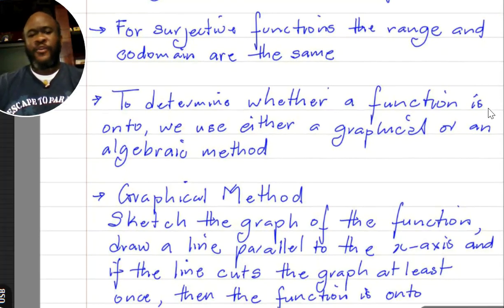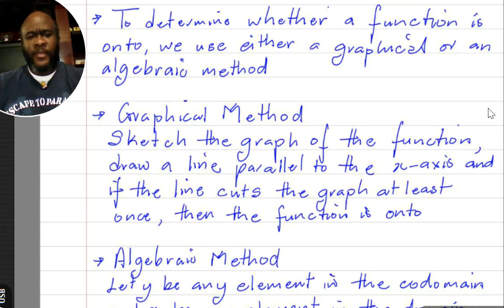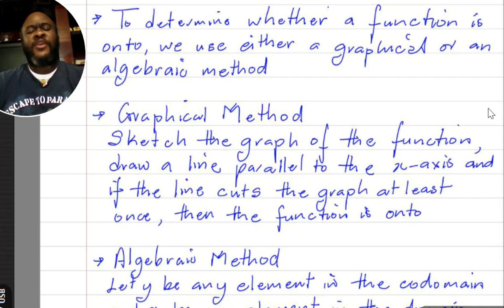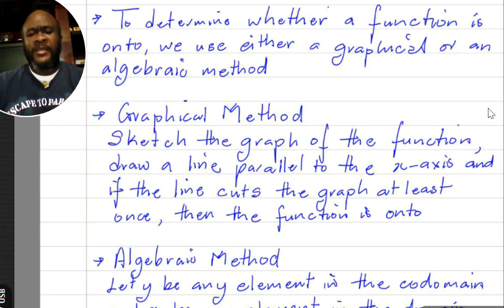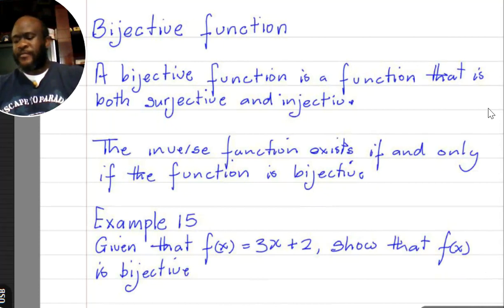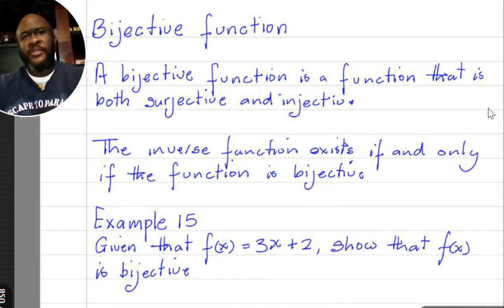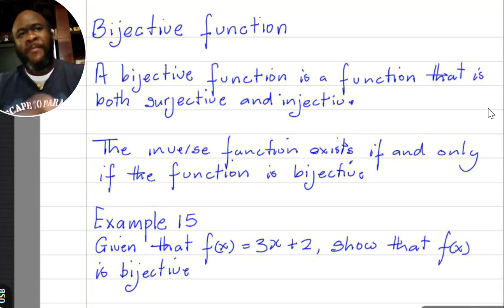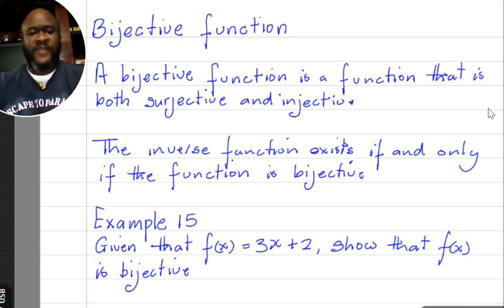U1 C6 Functions 4of8